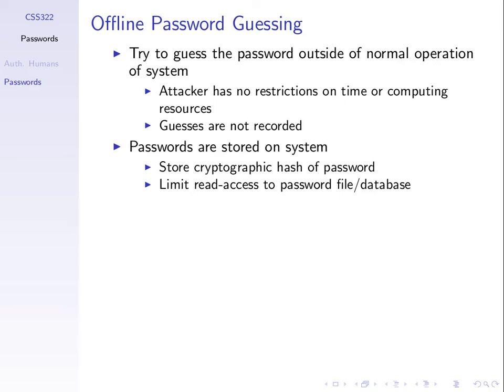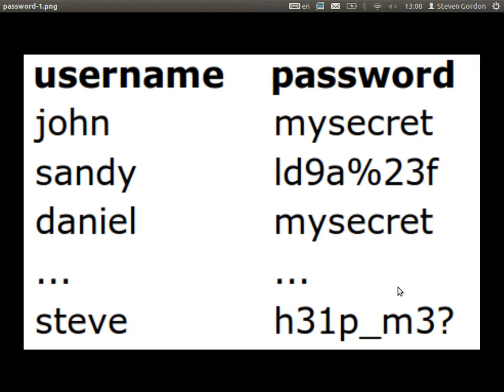CSS322, Lecture 26, 15 Feb 2013 - Passwords and Salts